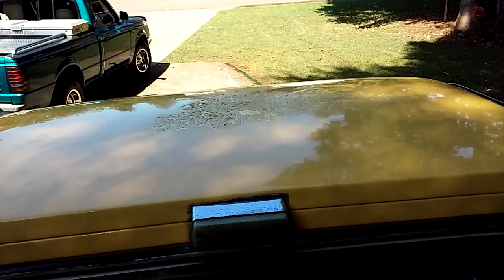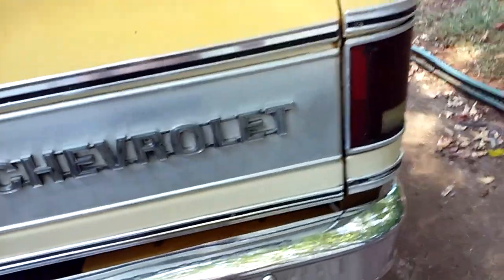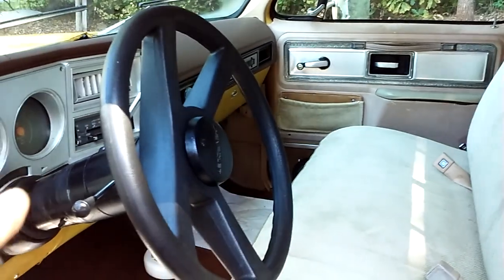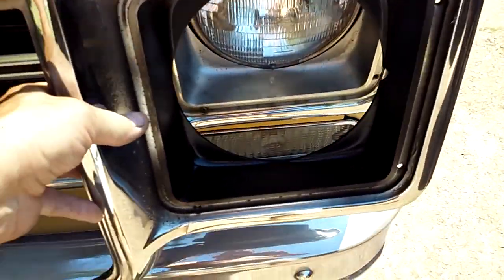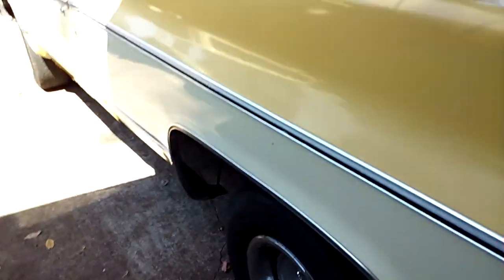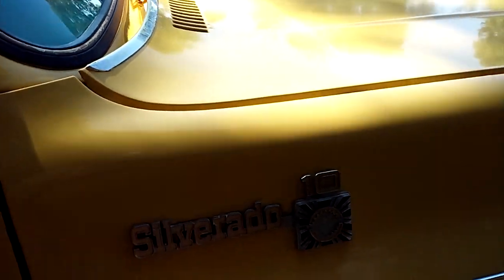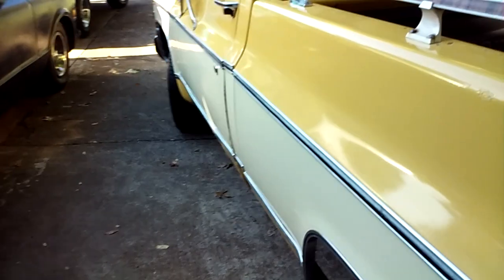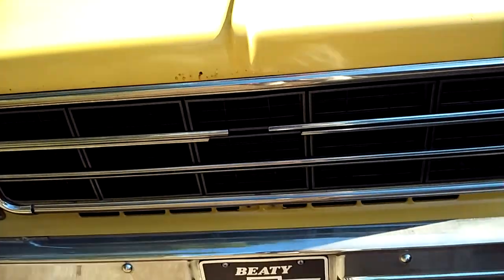Day 2 on cleaning and detailing Tim Dixon's 1978 Chevrolet Silverado C10 truck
2-tone paint. Really good shape.  GAS AXE CHOP SHOP ON FACEBOOK.